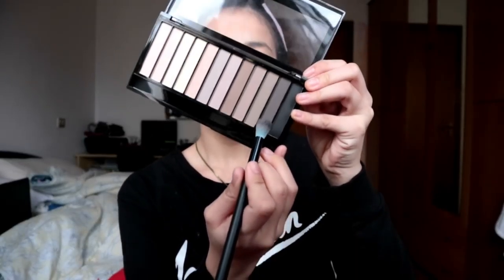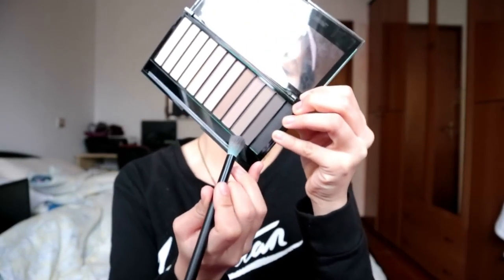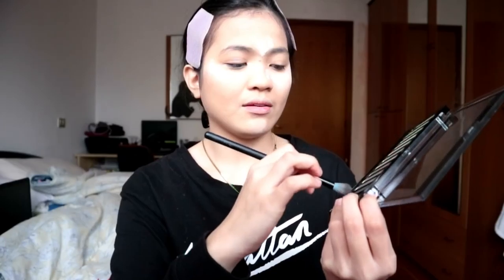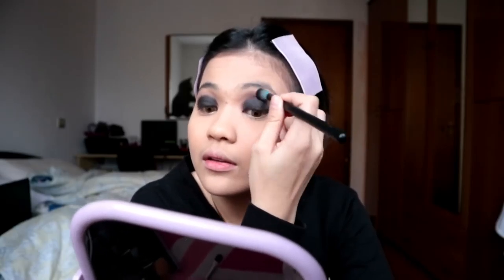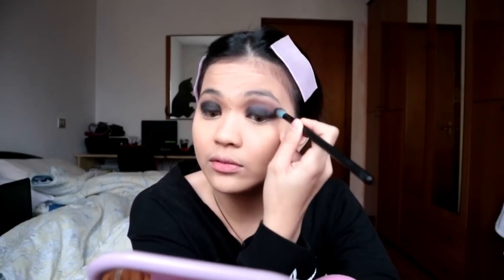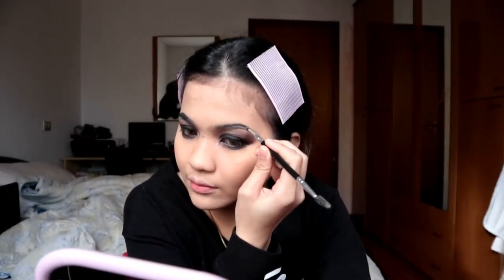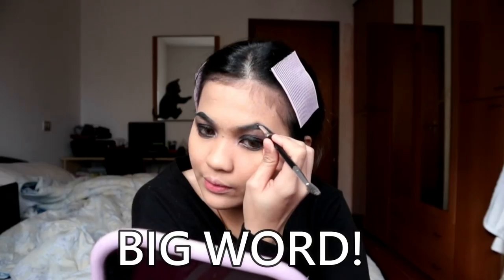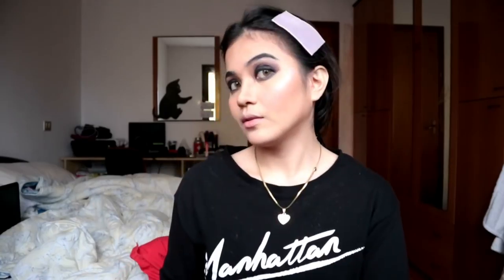PROM QUEEN STUNNING MAKE UP LOOK (ft. MY PROM EXPERIENCE)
READ FIRST!

EPIC FAIL NANAMAN! ANYARE SA PROM KO? WATCH!!!

WEEKLY UPLOADS!!! ✨

Hi guys! My name is NICOLE CRUZ and welcome to my nagmamagandang channel. I just started my youtube account because why not? Joke! I don't know if there is something interesting with my life. Lol! But yeah! Give me a chance to share with you guys my KAARTEHANS and KABALIWANS sa life. Btw, expect me to upload Beauty, Travel, Music, & Lifestyle videos here. Anyway guys, the comment section is open for your questions & suggestions, but sana hangga't maaari, let's prevent from commenting NEGATIVE comments para hindi po tayo nagkakagulo. Para naman LOVE LOVE LOVE lang tayo dito. ❤️

NO TO NEGATIVITY!